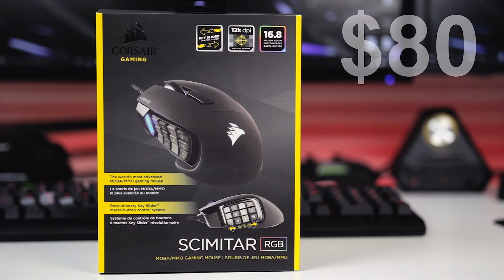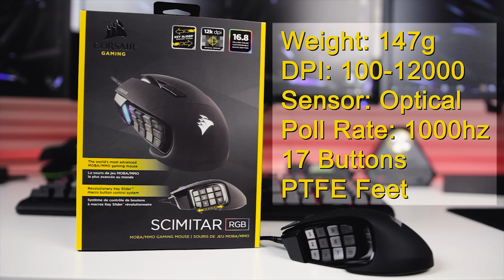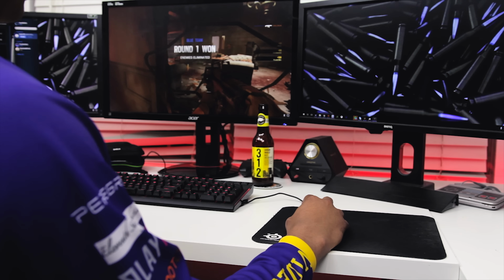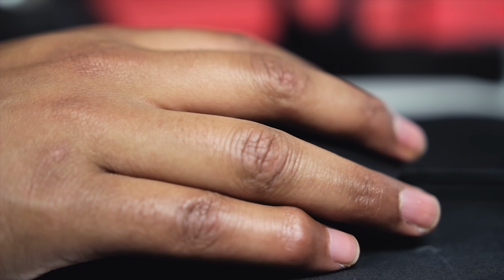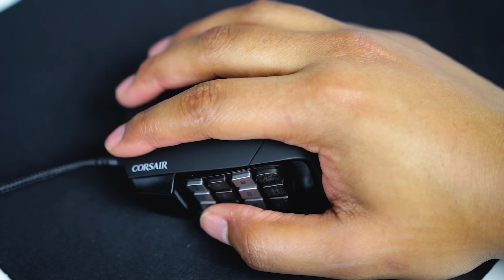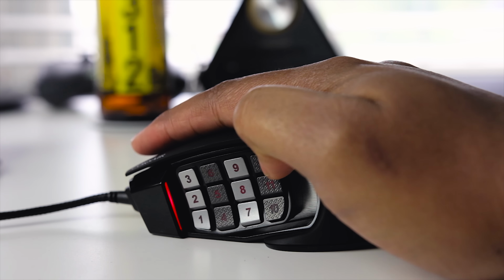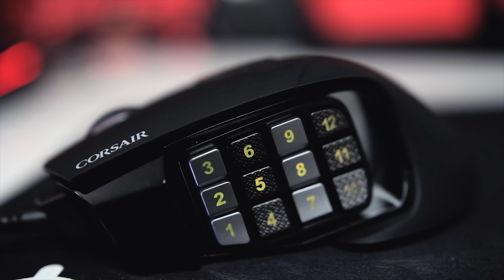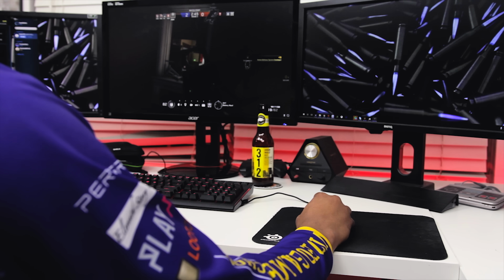Corsair Scimitar RGB | BEST MMO/MOBA GAMING MOUSE?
--Check below for links to every product mentioned - click SHOW MORE!--

Pricing & Availability